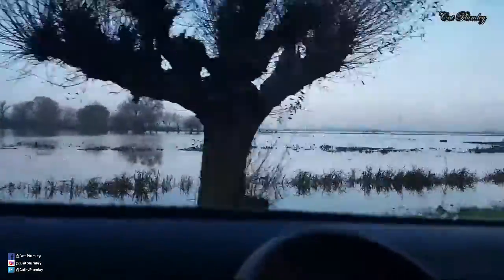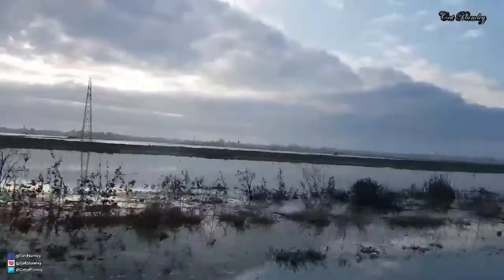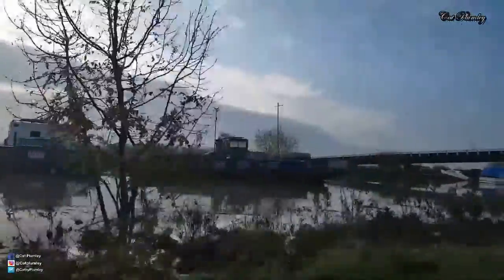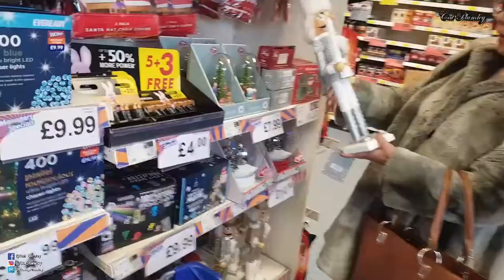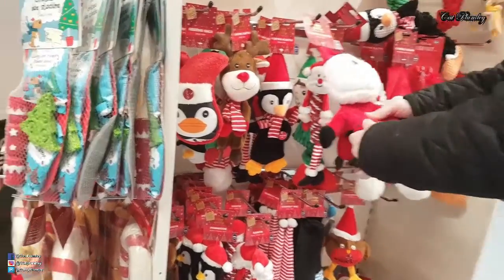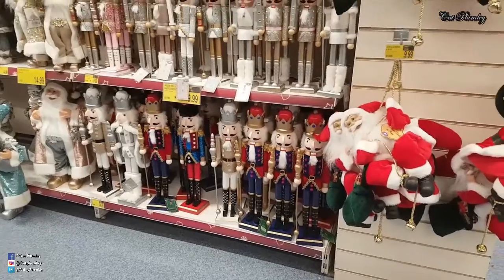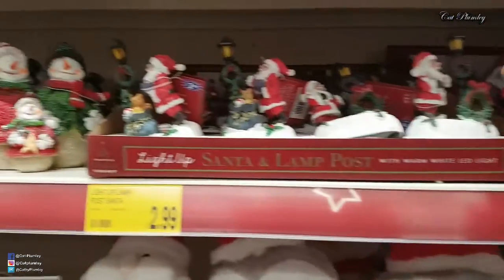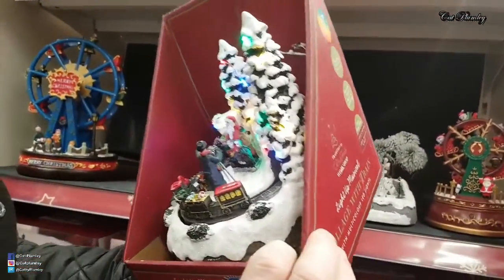Christmas Shopping in B&M + Pickle in a Santa Hat + Christmas Ornament DIY | Buhay Filipino sa UK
Come join us as we browse around B&M for a little Christmas shopping. On the way to the shop, we've driven past this fields submerged in water due to heavy rainfall for the past few days and it was quite scary to see to be honest. A couple of beautiful horses also said hi to us which was so lovely, I only wished I could give them something to eat but we're not allowed so we had to leave without handing them any.
Also, at the end of this video is a little DIY I did that I hope you like.

Thank you everybody, see you on this next one... have a great day.😘